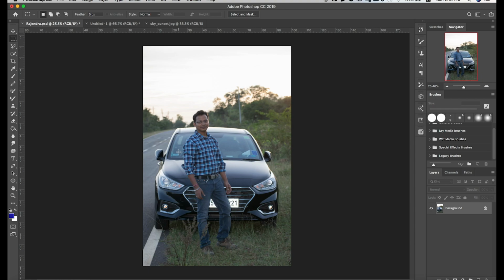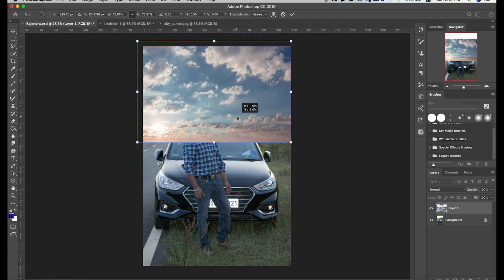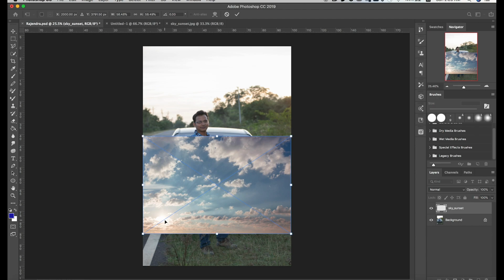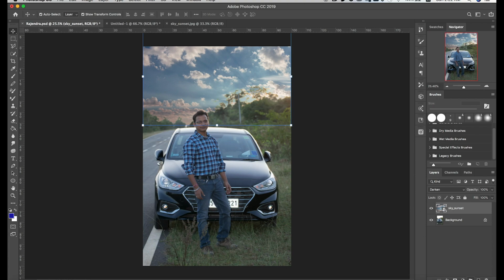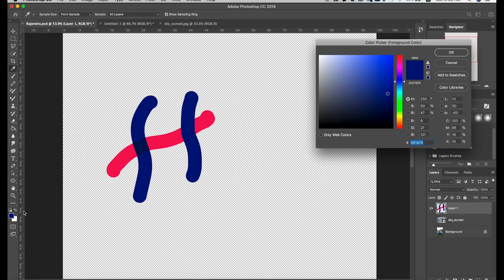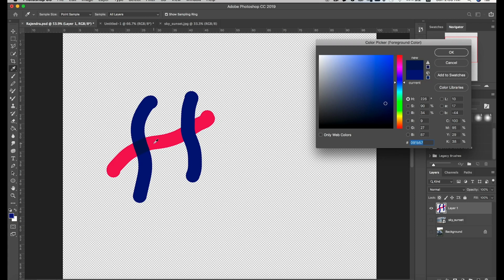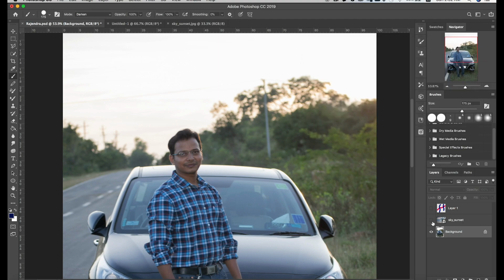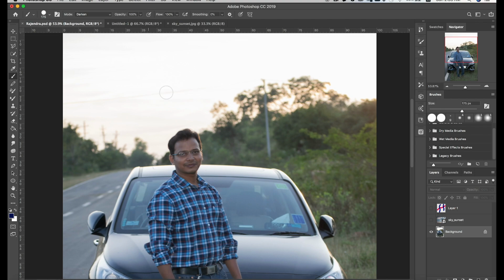Replace Sky by using Blending Option in Photoshop